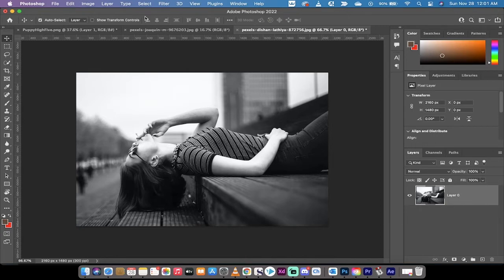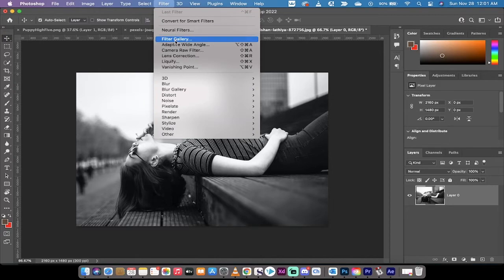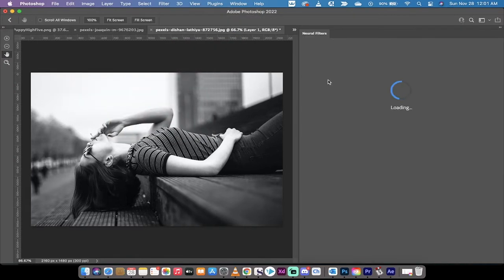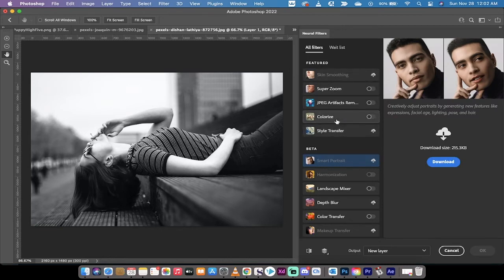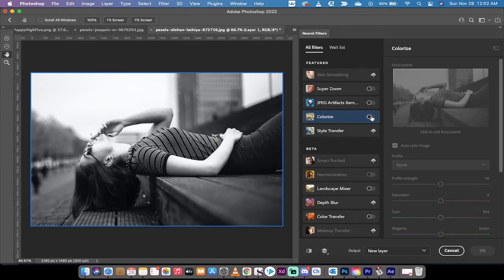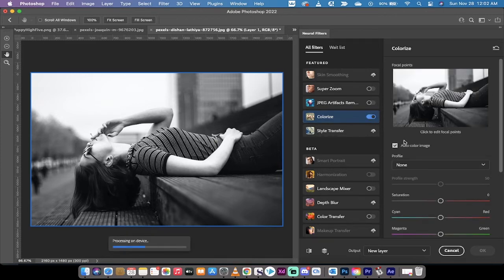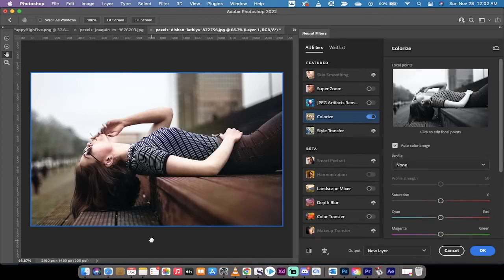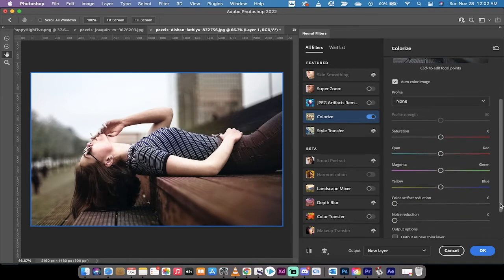How To Turn Black and White Photo to Color - 45 Seconds - Photoshop 2022 (Colorize Neural Filter)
In this tutorial I show you how to take any black and white photo and make it into a color photo in under 60 seconds.  The first step is to go to filter -- neural filters -- colorize.  Next, slide the button tab to the right to enable filter.  Finally, select a predefined profile or select no profile and adjust the saturation, cyan, magenta, and yellow sliders as you see fit.